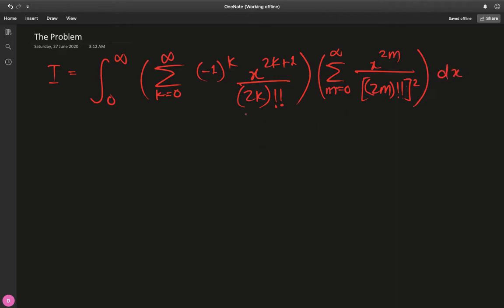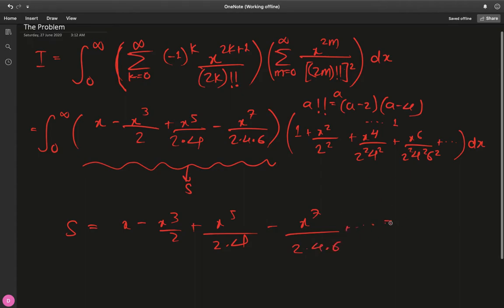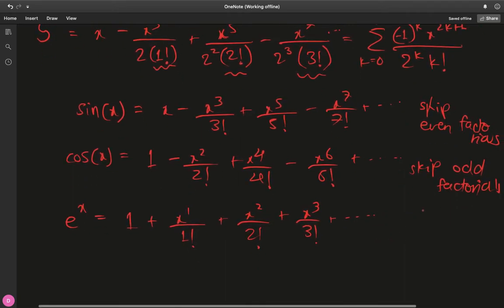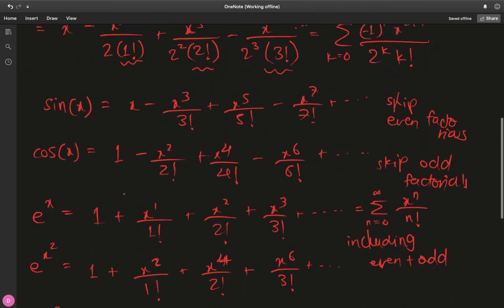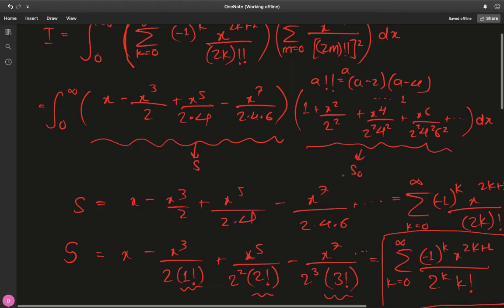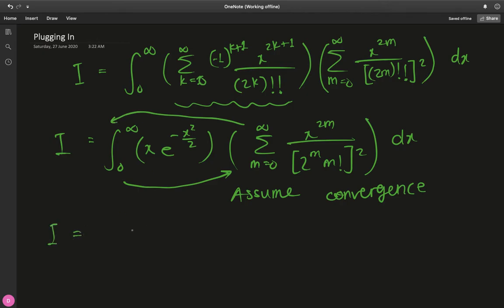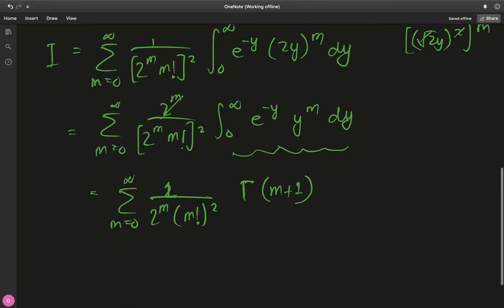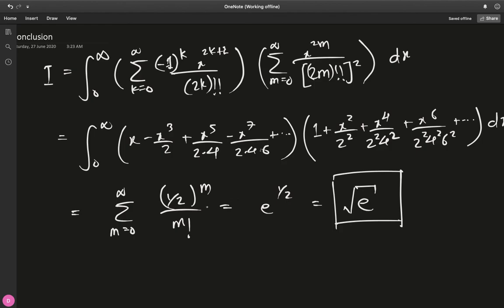Two Infinite Sums Inside a Putnam Integral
In this video, I evaluate a Putnam integral involving product of two nested infinite sums.